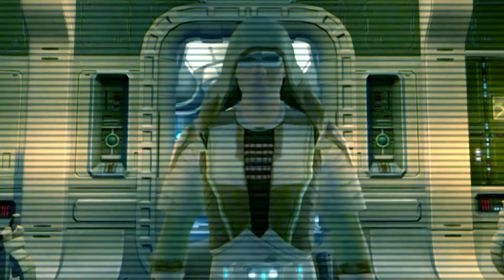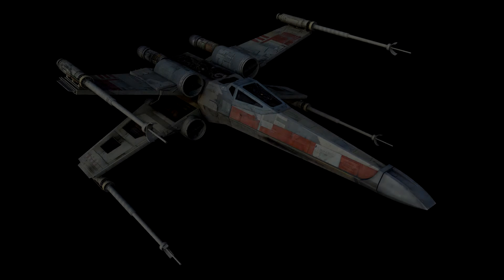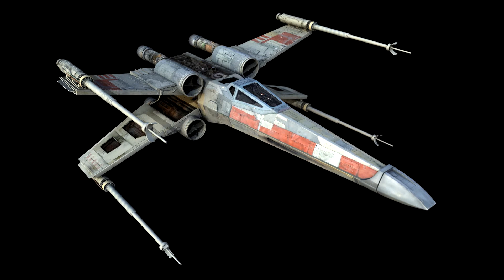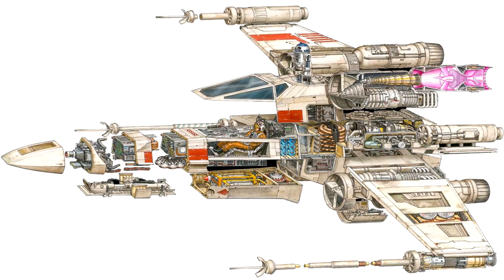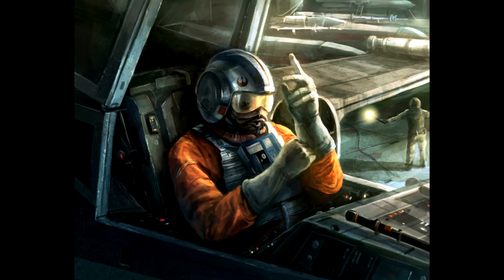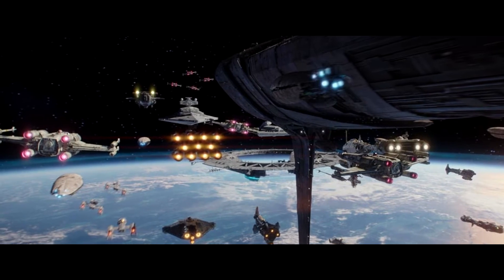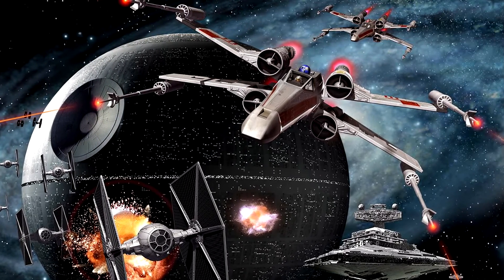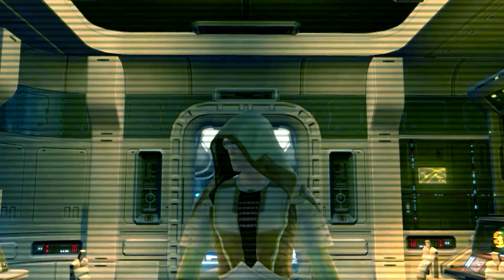Star Wars: Historical Archives 001 - T65 X-Wing StarFighter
This is something that i have really been wanting to do for a while now, and now it's here. I hope you like the video, and if i missed something or something i can do to improve it let me know. Also let me know what other ships you guys would like to see, I have a list of ships lined up but if you want something else i might be able to make a video on it.

This video was made thanks to my Patron that help support me.